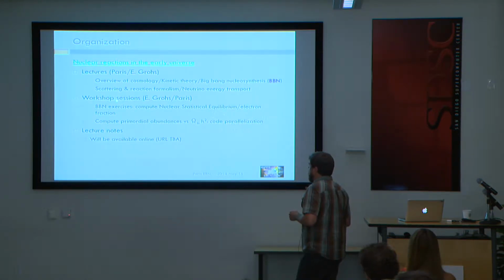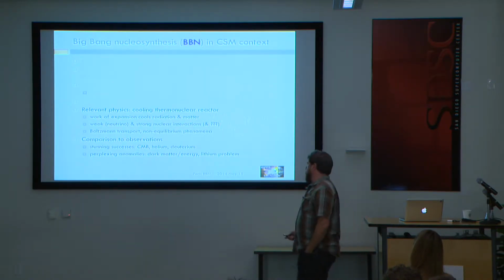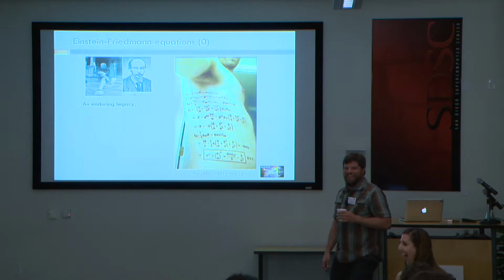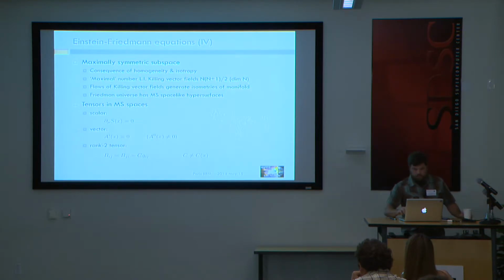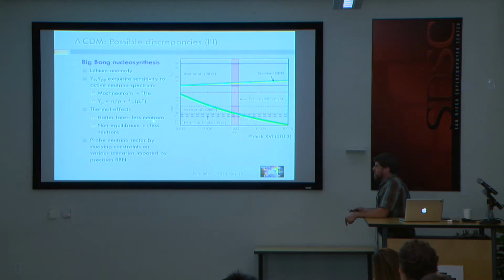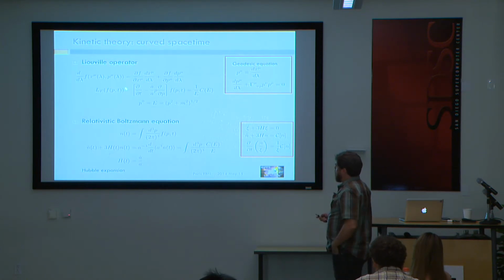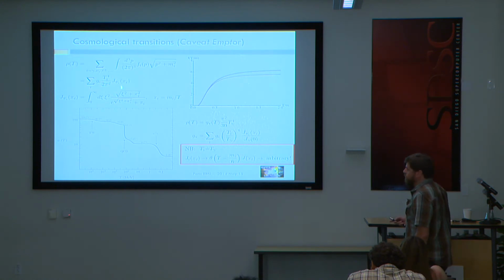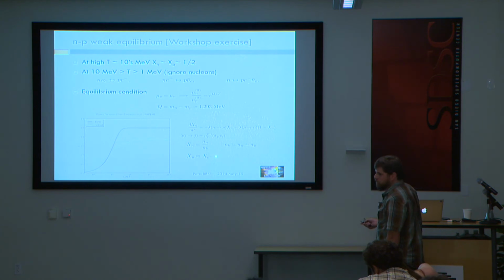Nuclear Reactions in the Early Universe, 1 - Mark Paris